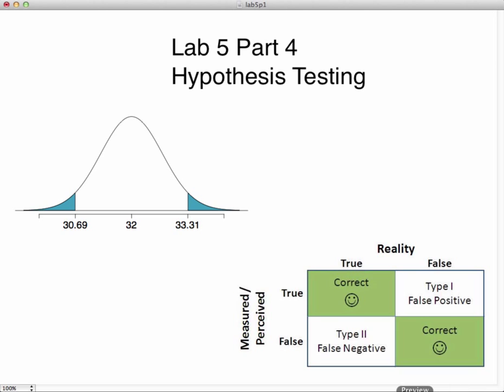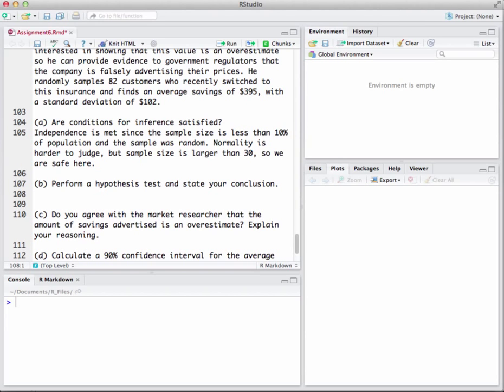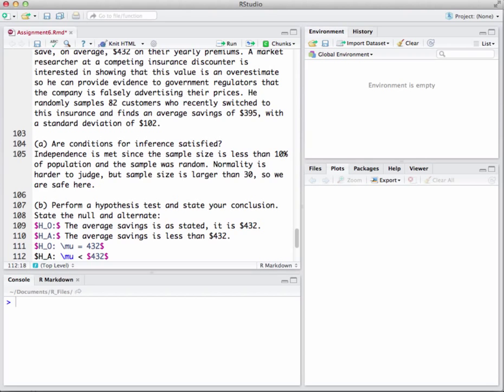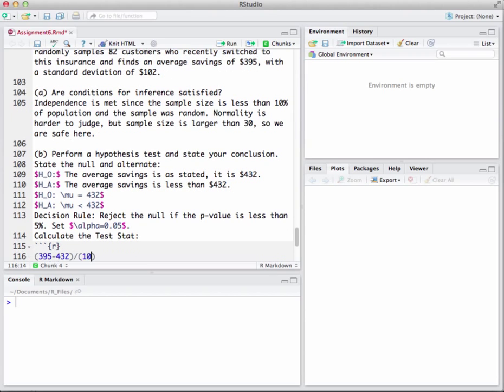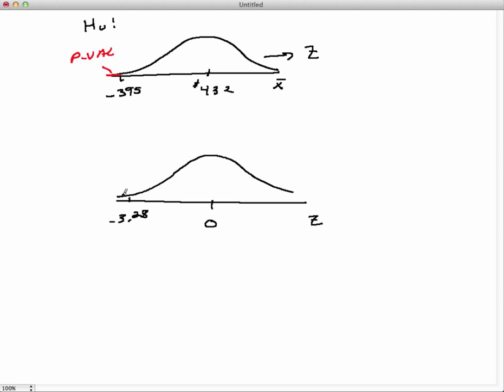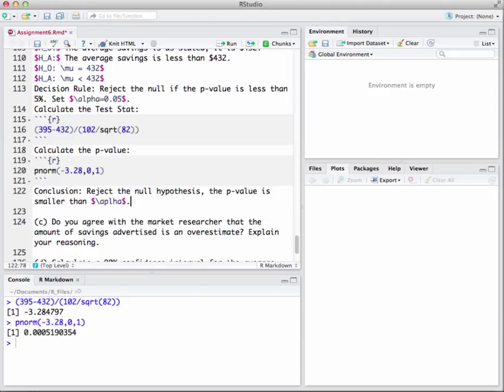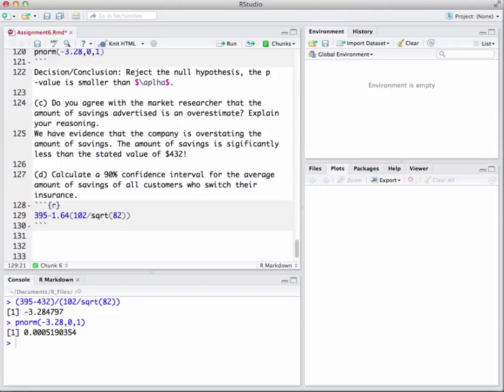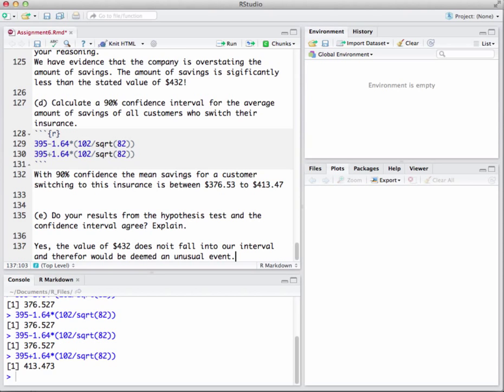Lab5 Part 4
This is part 4 of Lab 5. This covers Hypothesis testing